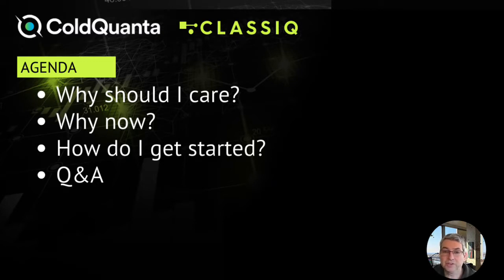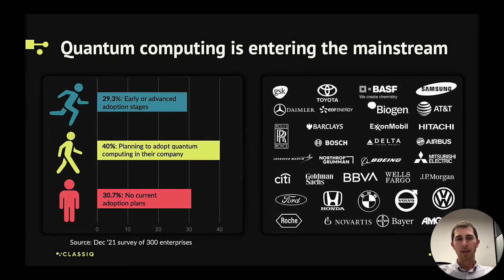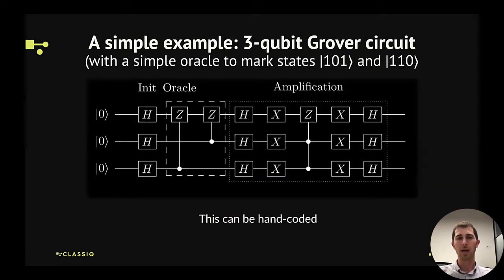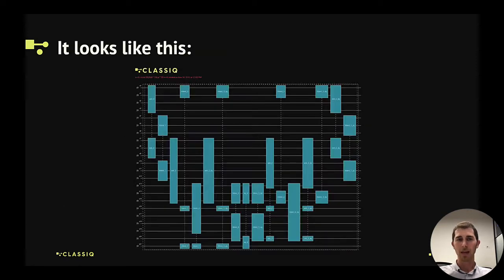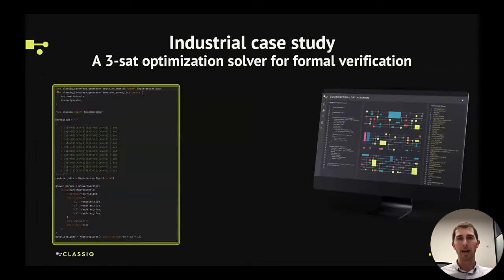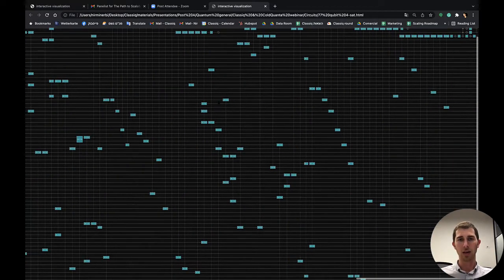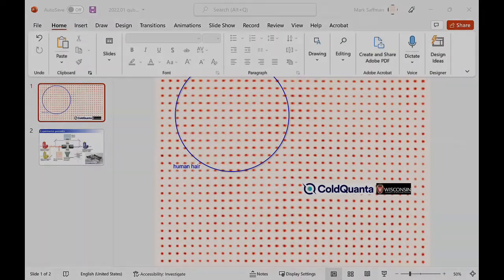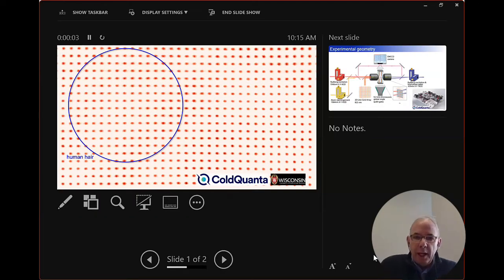The Path to Scalable Quantum Computing: Feb 22 Webinar recording with ColdQuanta and Classiq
The ability to execute sophisticated algorithms on quantum computers with more qubits opens game-changing industrial and research opportunities. But what will it take to create more powerful hardware, and how would these machines be programmed? Executives from ColdQuanta and Classiq, two quantum technology leaders, came together for an insightful  Webinar focused on the “why, how, and when” of scalable quantum computing.